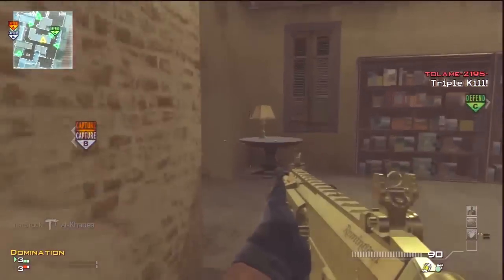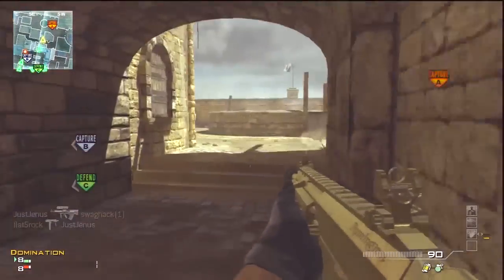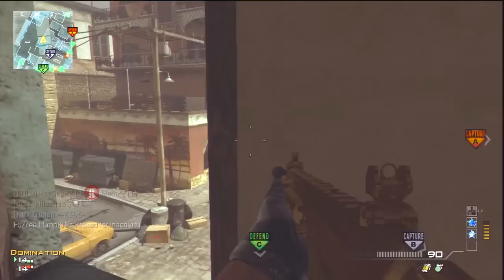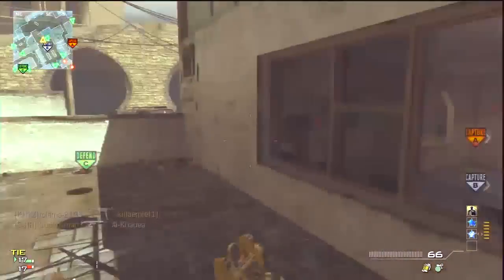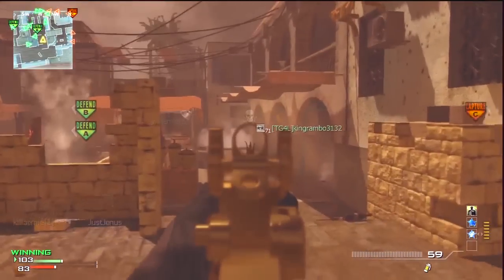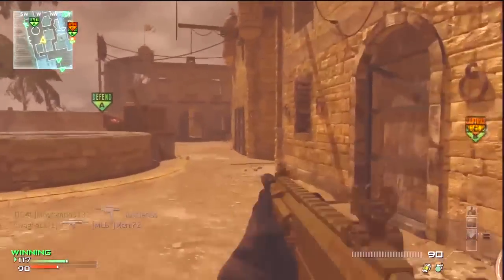MW3: How I got my 1st MOAB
Sorry for not posting in ages... and sorry my voice sounds real raspy, but hope you like it.